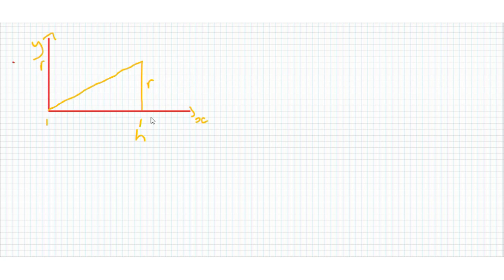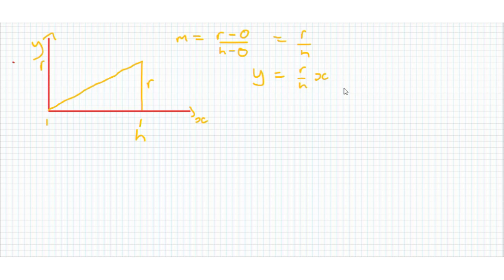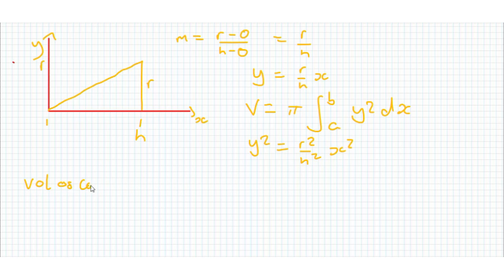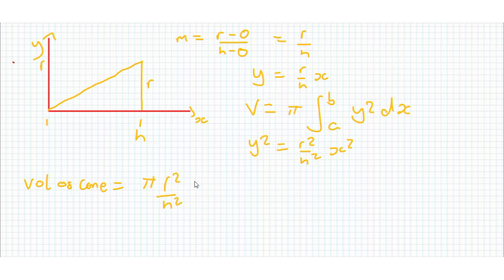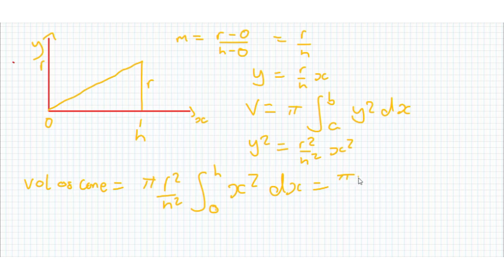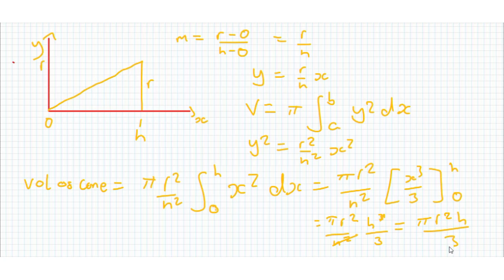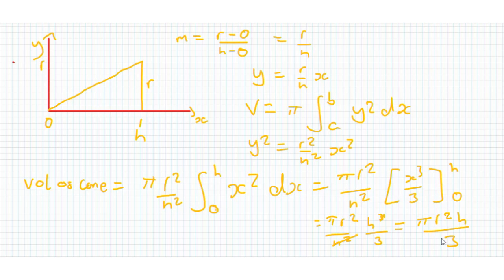How to derive the formula for the volume of a cone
As promised we take a look at one of the many practical applications of the volumes of revolution formula introduced in the last video.
We find the formula for the volume of a cone.
This is a simple derivation and hopefully will allow you to see the applications of this formula.